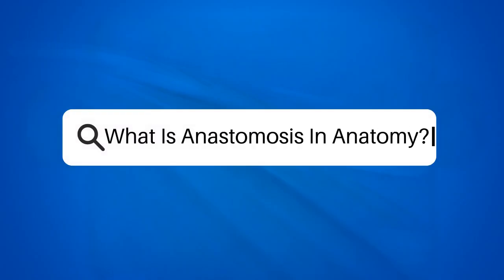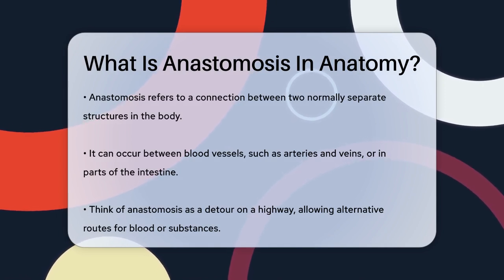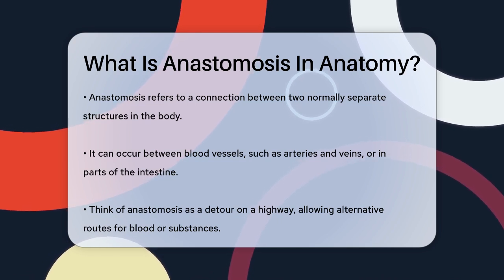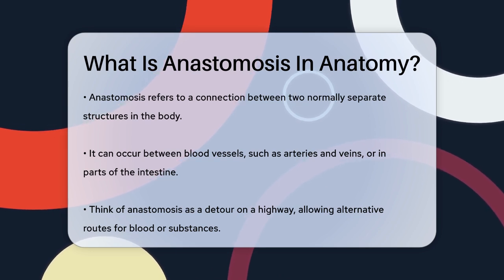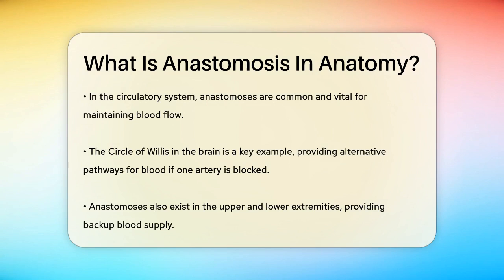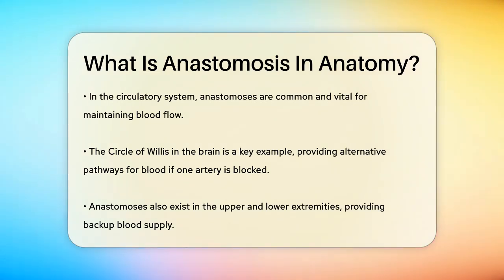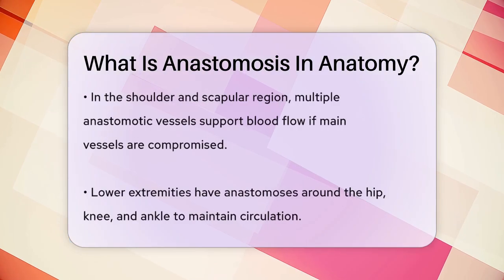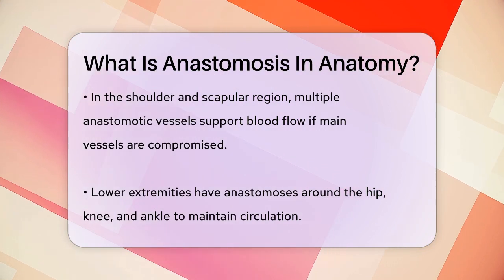What Is Anastomosis In Anatomy? - Biology For Everyone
What Is Anastomosis In Anatomy? Anastomosis is a remarkable concept in anatomy that highlights the body's ability to maintain function even when faced with blockages or damage. In this video, we will break down the meaning of anastomosis and discuss its significance within the circulatory system and beyond. We’ll explore how anastomoses form connections between blood vessels and other structures, creating alternative pathways for blood flow.

You’ll learn about the Circle of Willis in the brain, which acts as a safeguard for blood supply, as well as various anastomotic vessels in the upper and lower extremities that ensure adequate blood circulation. We’ll also touch upon surgical anastomoses, such as those created during gastric bypass surgery, and the importance of these connections in redirecting bodily functions.

Additionally, we will discuss abnormal anastomoses, known as fistulas, and their implications for health. Understanding this concept will give you a greater appreciation for how our bodies adapt and maintain essential functions.